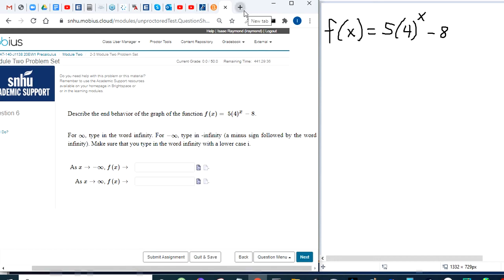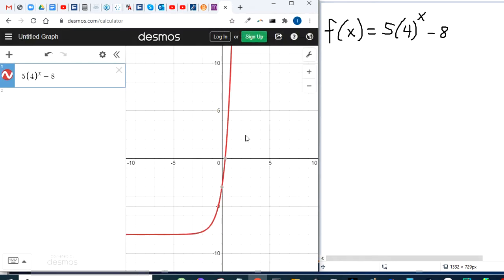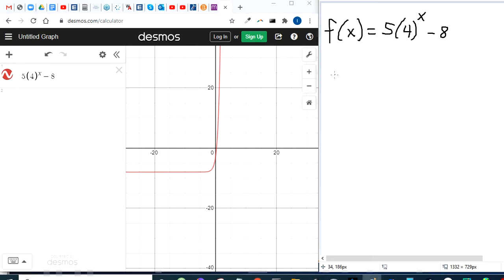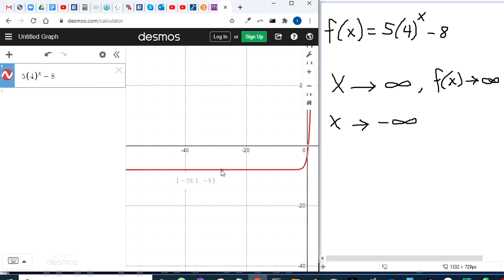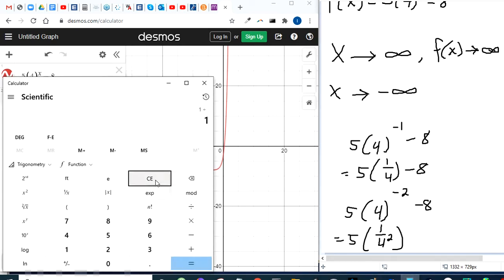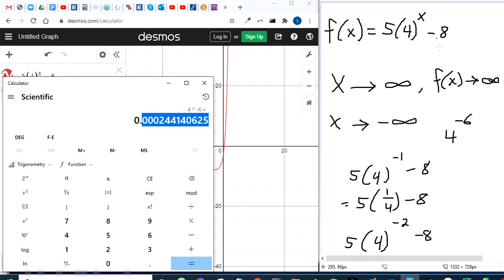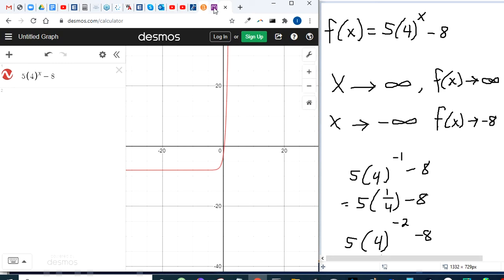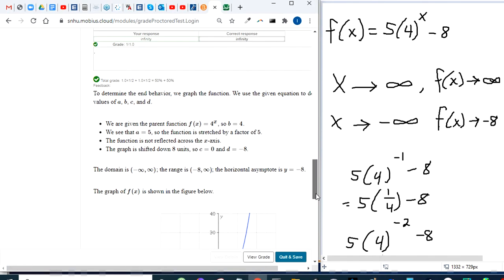Week 2 Question 6